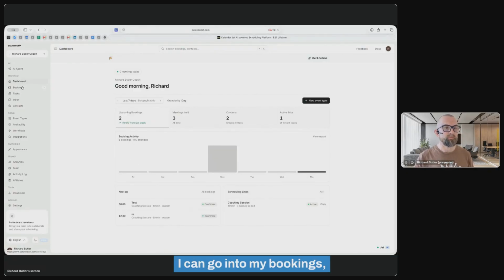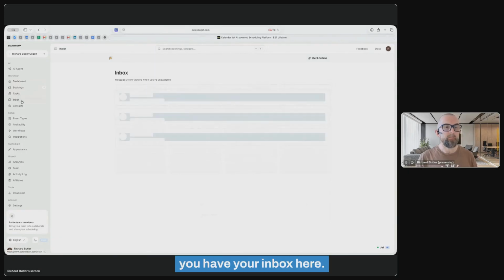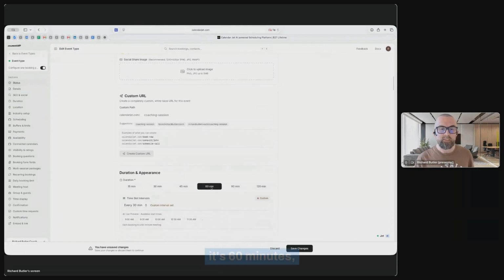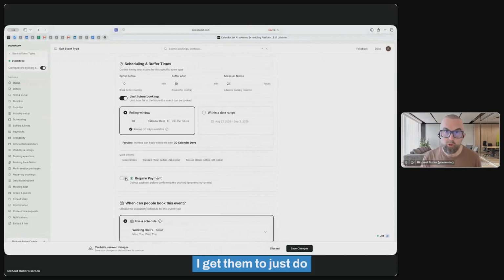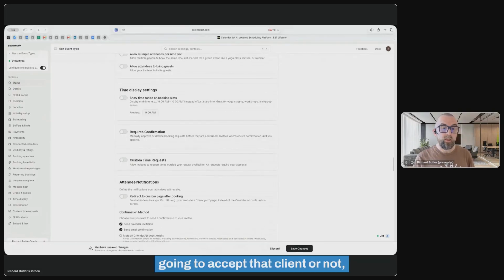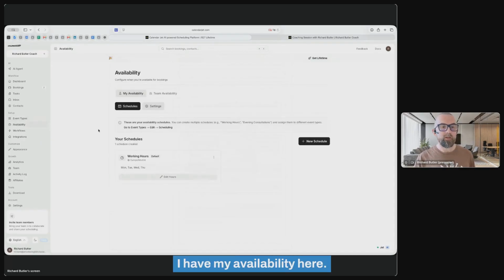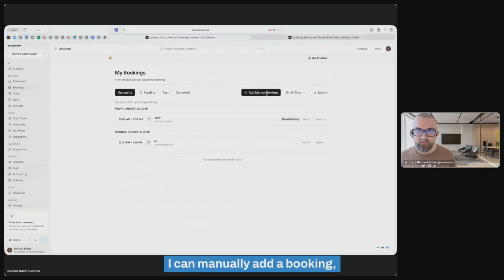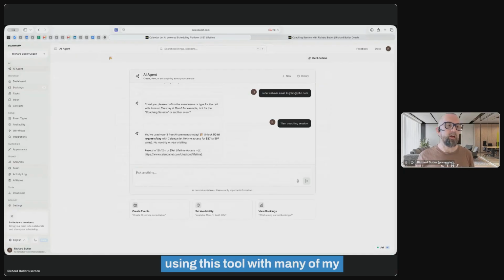CalendarJet Review: Is This the Best Calendly Alternative for Coaches & Consultants?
Video Topic:A full, real-world walkthrough and review of CalendarJet, a new calendar & appointment booking tool that aims to replace Calendly, TidyCal, and other scheduling apps - especially for coaches and consultants who run recurring sessions.

🔥 Introduction – Do We Really Need Another Calendar App?

Do we really need another calendar / appointment-setting app to replace Calendly and the rest? With tools like TimeTuner, Timetrics, Calendly and more, you’d think the space is crowded - but in this video, I show you why CalendarJet might actually be worth your attention (and your money), especially if you run coaching sessions, discovery calls, or recurring client appointments.

🧩 What You’ll Learn in This CalendarJet Review
In this video, you’ll see my live walkthrough of CalendarJet and how I’m planning to use it in my own business. We’ll cover:
• Whether there’s room for another scheduling tool in the market
• The Dashboard & Booking Pipeline that keeps your discovery calls and proposals organized
• The Recurring Appointments feature that’s a game-changer for coaches
• How CalendarJet compares to tools like Calendly and TidyCal
• Why the lifetime deal at $27 might be one of the best low-cost tools you can grab right now

📌 Key Points Highlighted in This Video
• 1. CalendarJet’s Dashboard & Pipeline Keep You Organized
◦ See upcoming bookings, meetings held, contacts, and a quick performance snapshot
◦ Use the pipeline to move bookings through stages like discovery call, proposal sent, in review, closed, or on hold
◦ Ideal for consultants and coaches who juggle multiple client stages and follow-ups

• 2. Powerful Event & Booking Customization (Without Overwhelm)
◦ Create event types like coaching sessions, discovery calls, or webinars

◦ Customize:
▪ Duration and time slots
▪ Location (Zoom, Google Meet, or custom tools)
▪ Buffers before/after meetings
▪ Booking windows (e.g., limit bookings to the next 30 days)
▪ Booking questions and intake forms (e.g., “What exact issues do you want to cover?”)

◦ Add ratings & reviews, custom thank-you pages, and flexible email reminders

• 3. Recurring Appointments: The Game-Changer for Coaches
◦ Allow attendees to book repeating weekly sessions (e.g., up to 10 coaching sessions)
◦ Clients can “save their slot” across multiple weeks in one go
◦ Massive time-saver for coaches, therapists, and consultants who run ongoing programs

🛠 Integrations, Analytics & AI
• Integrates with:
◦ Google Calendar, Apple Calendar, Outlook
◦ Zoom (auto-create meetings for each booking)
◦ Calendly import, making it easier to switch
• Workflows & Automation:
◦ Set 24-hour and 1-hour reminders
◦ Customize emails per event type

• Analytics & AI Insights:
◦ See your peak hours and busiest days
◦ AI-generated insights like “Monday is your busiest day” or “Most bookings are at 10 a.m.”

 • AI Agent:
◦ Helps auto-create events with minimal manual input

💰 Pricing & Lifetime Deal
I’m using the free version in this review, but there’s a Lifetime Deal for around $27, which gives you:
• Unlimited events
• Access to major features like recurring appointments, workflows, and integrations

For the price, CalendarJet offers strong value for coaches, consultants, and service providers who don’t want recurring subscription fees.

✅ Who Is CalendarJet Best For?
• Coaches & Consultants who run weekly sessions
• Service providers who need structured pipelines for discovery calls and proposals

• Anyone looking for:
◦ A Calendly alternative
◦ Better recurring appointment management
◦ Simple but powerful booking pages that don’t overwhelm visitors

If you found this CalendarJet review helpful:
◦ Are you currently using Calendly, TidyCal, or another tool?
◦ Would you switch to CalendarJet for the recurring appointment feature alone?